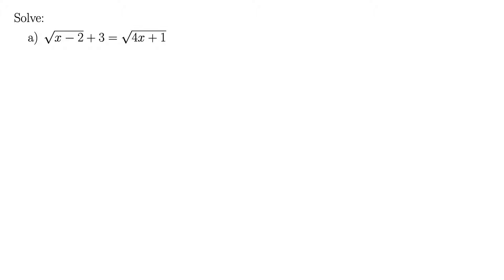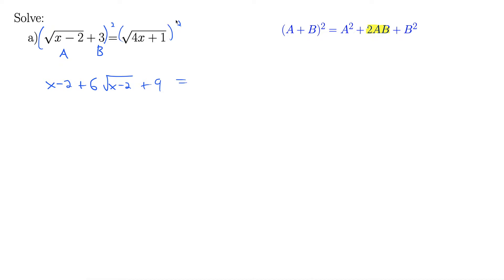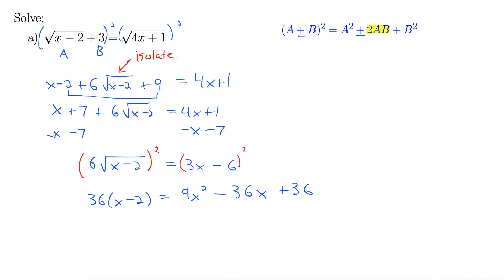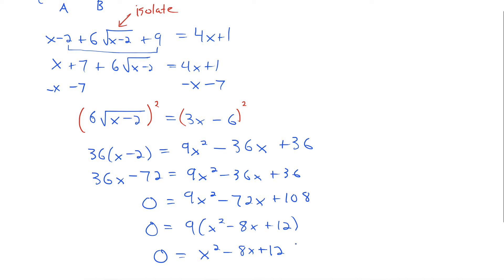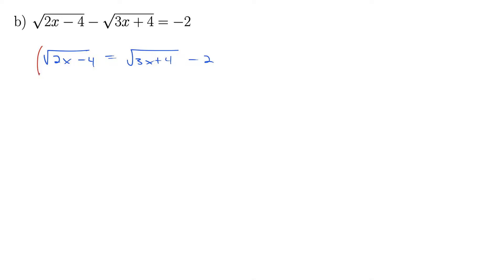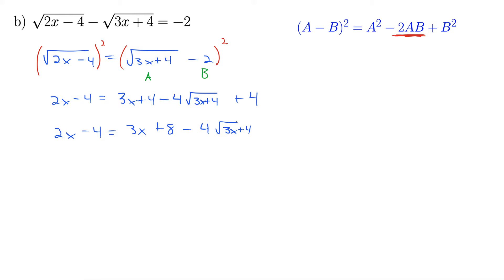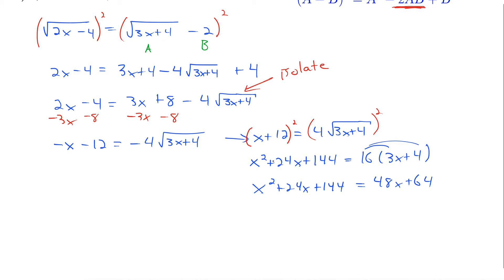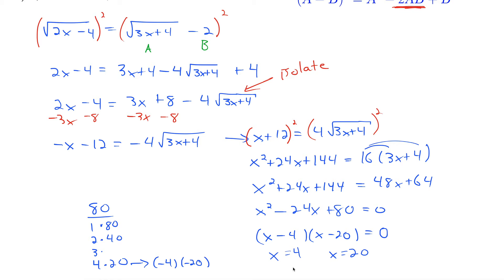Solve Radical (Square Root) Equations with Two Radicals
This video shows how to solve square root (radical) equations with two radical expressions.  The equations are rearranged so that one radical is on each side of the equals and then both sides are squared.  This process is then repeated until there are no radicals remaining.